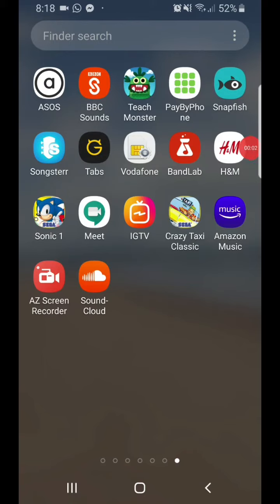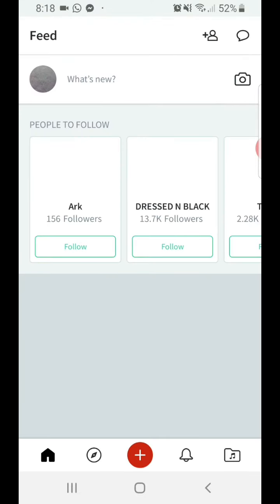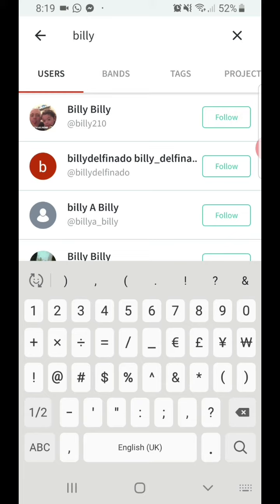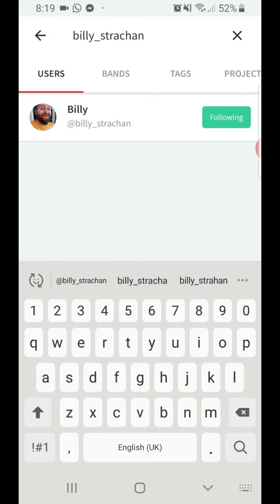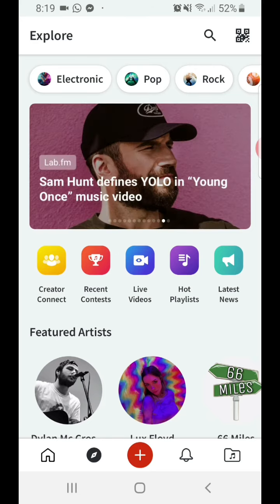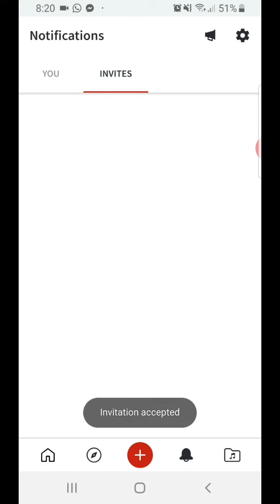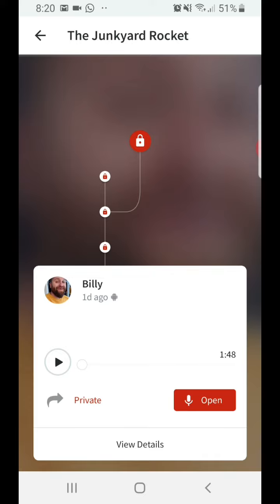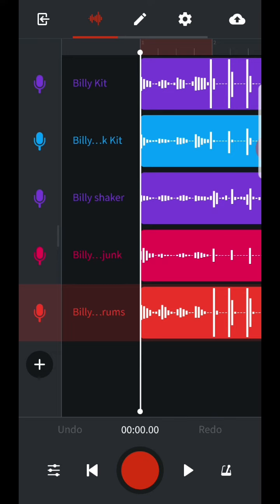Using the Bandlab app for the 1st time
Bandlab app video 1/2: Sorry I'm so rambly